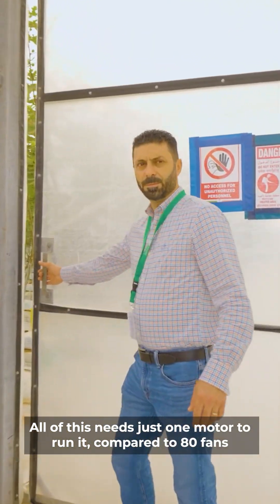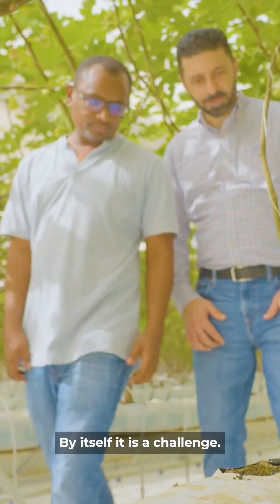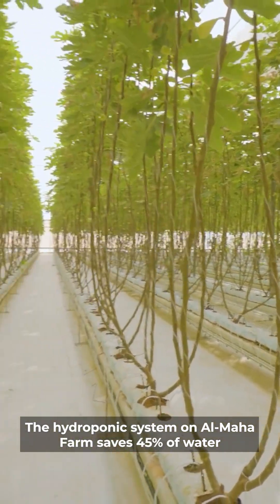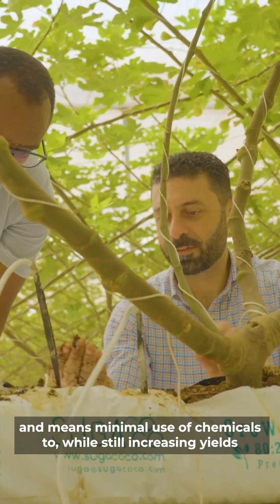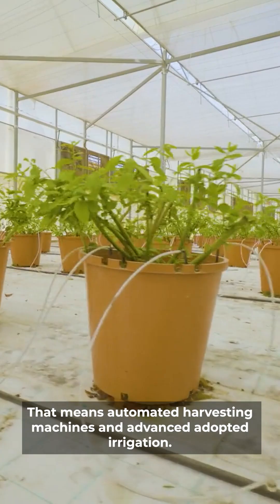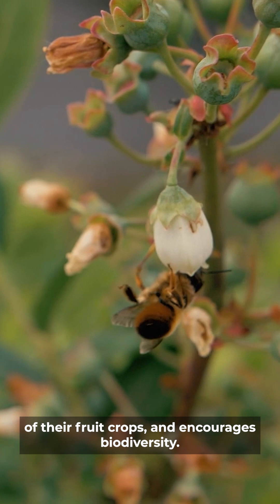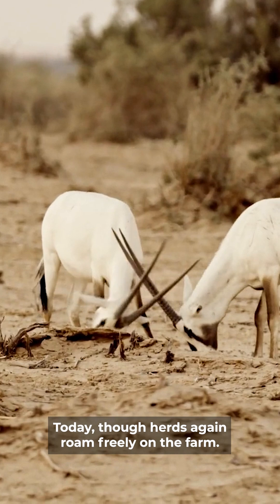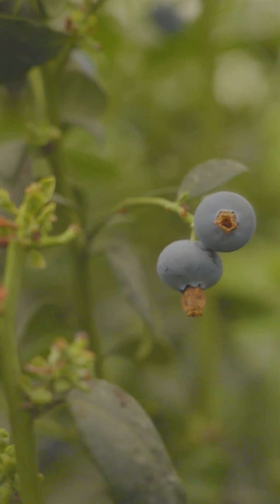Blueberries, Bumblebees and Oryxes - Farming in a Desert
EliteAgro's advanced greenhouse technology achieves the impossible - growing blueberries in the UAE desert! Their hydroponic system reduces water usage by 45% compared to overhead irrigation, while intelligent humidity monitoring saves 25-35% of fertilizer annually. Thousands of bumblebees work inside the greenhouse for natural pollination, creating a thriving ecosystem. The previously near-extinct Arabian Oryx, which disappeared from the wild in the 1980s, now roams freely across their farm. Desert blueberry cultivation represents their most successful agricultural achievement to date